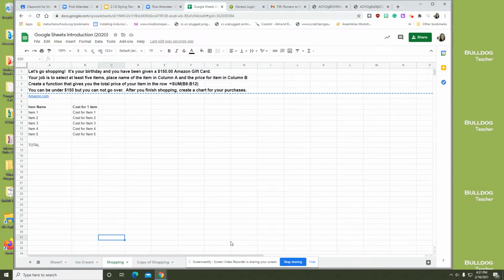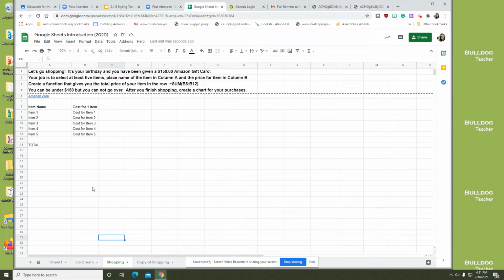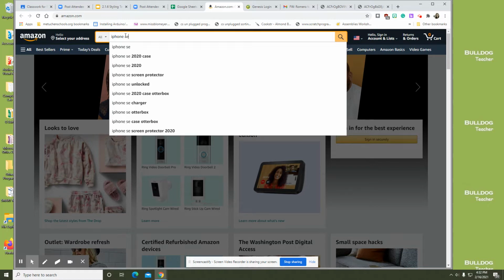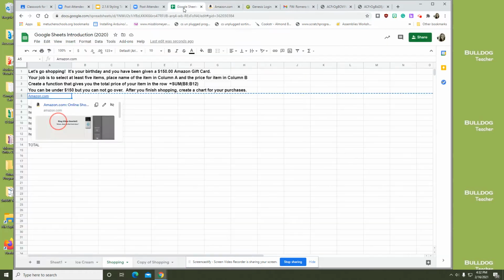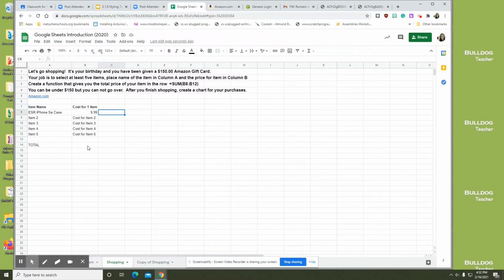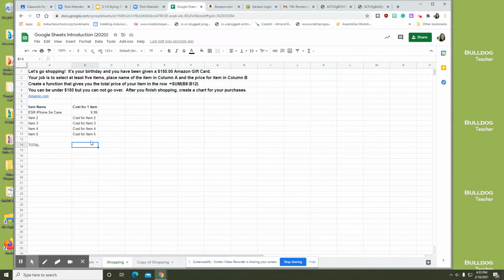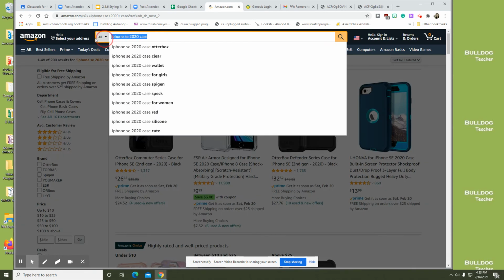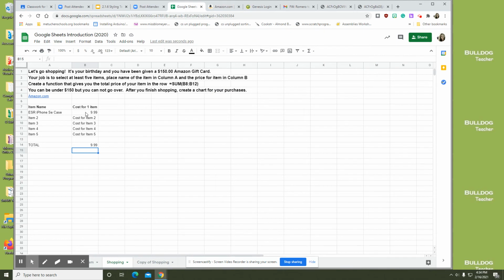Shopping with Google Sheets - Part 1